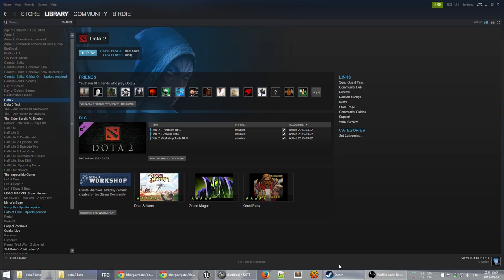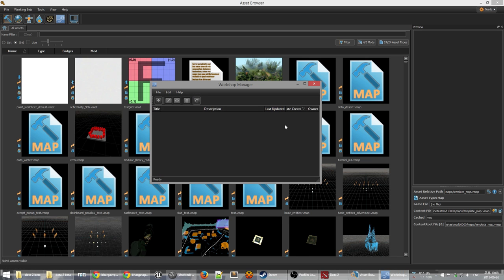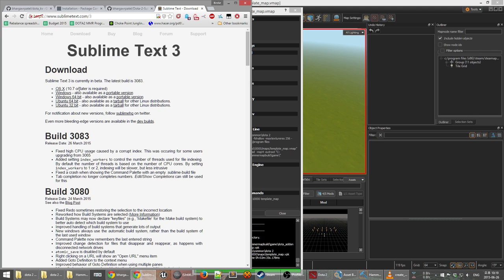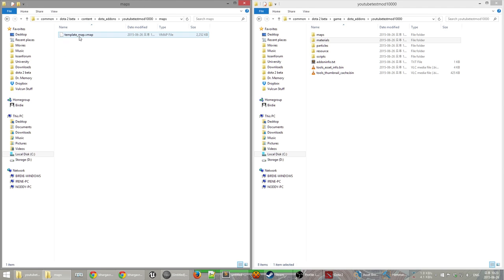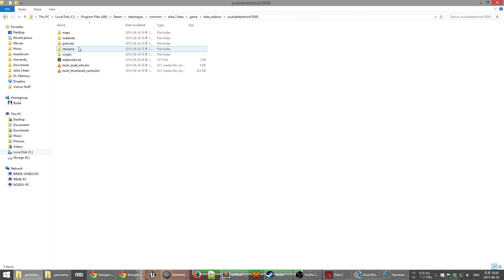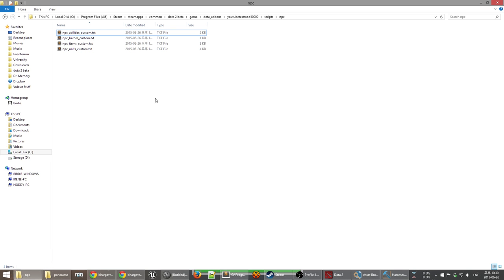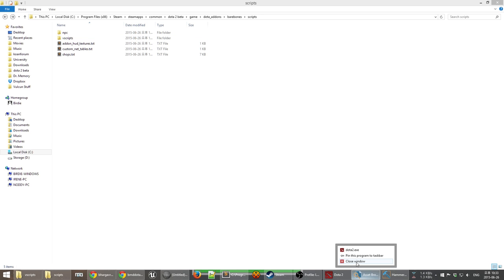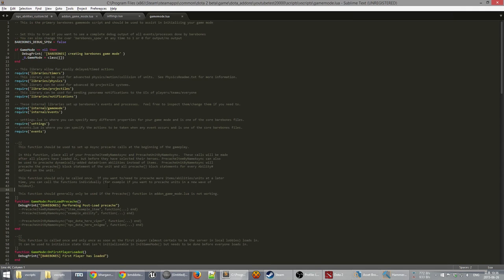Source 2 (DotA 2) Modding Introduction